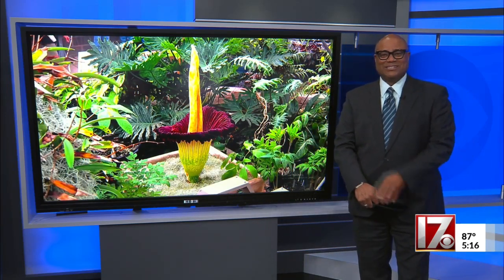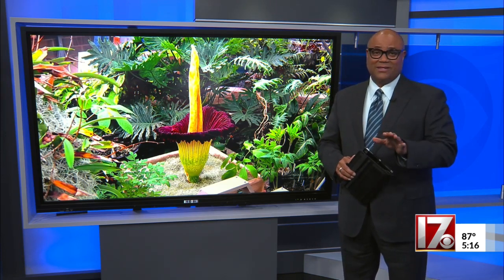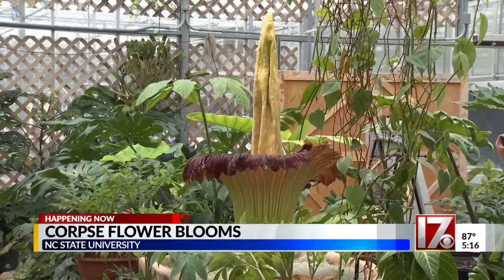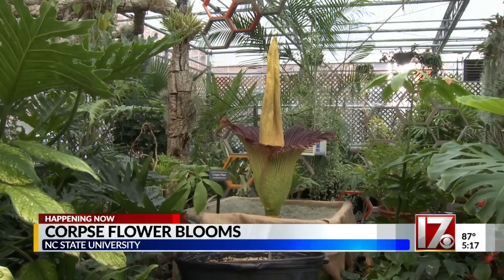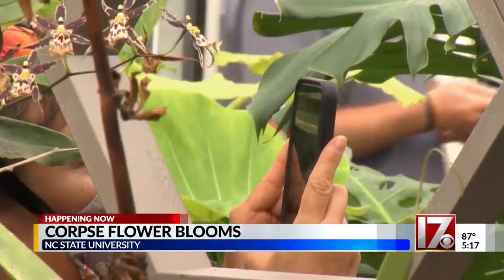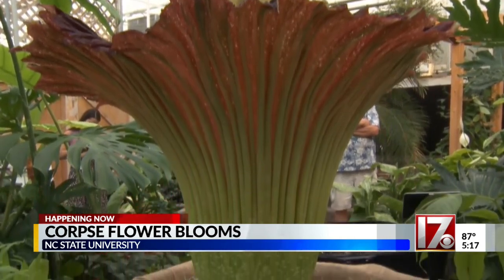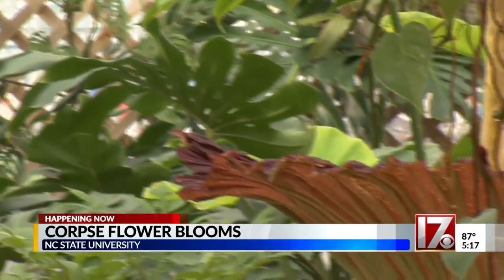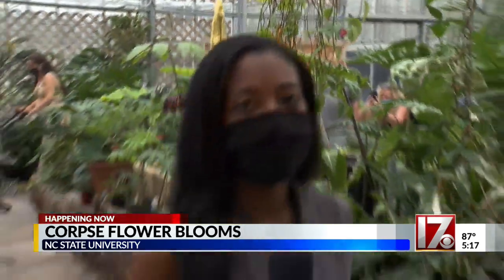Corpse flower blooms at NC State